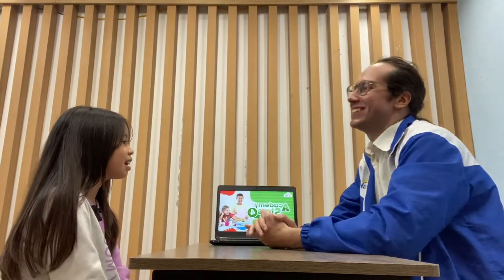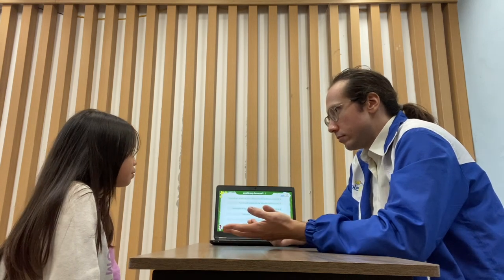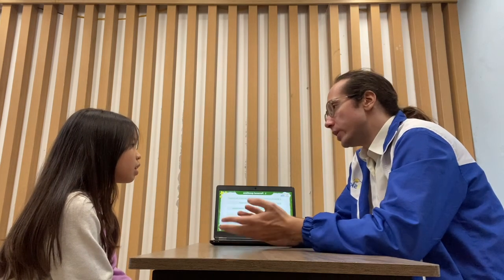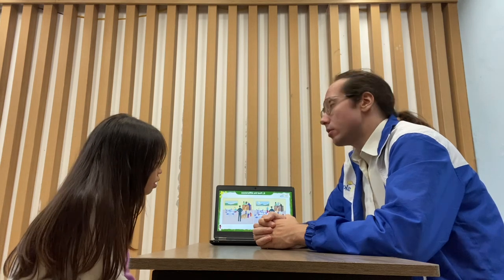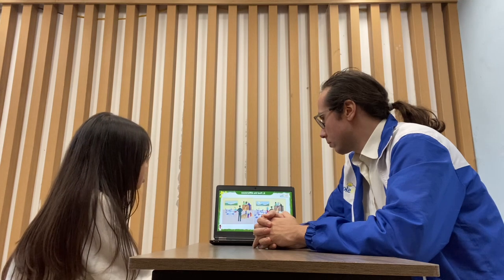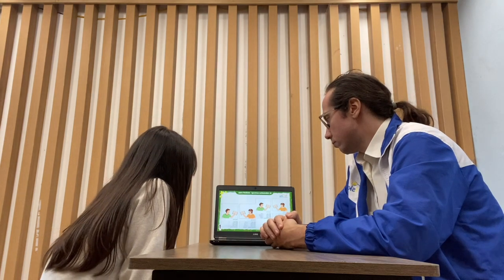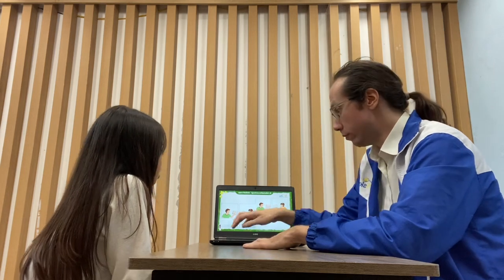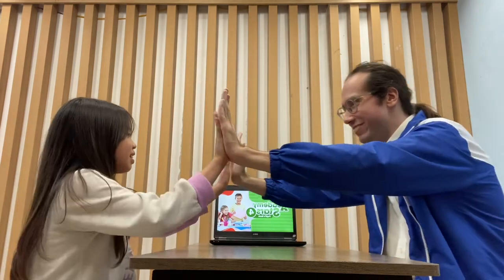Bon - Movers 1A